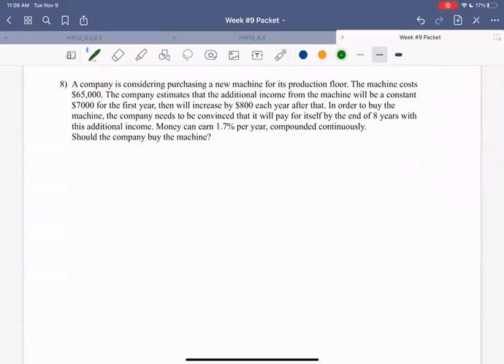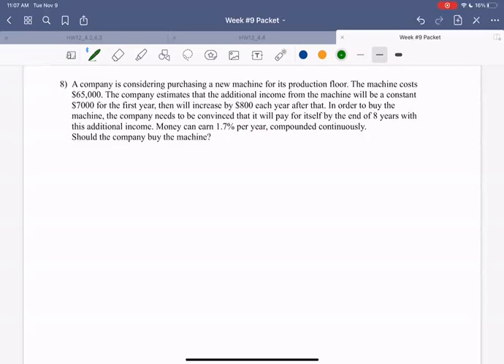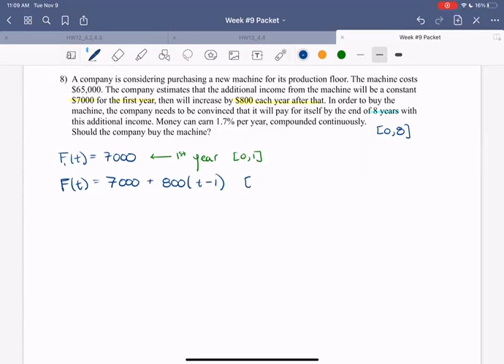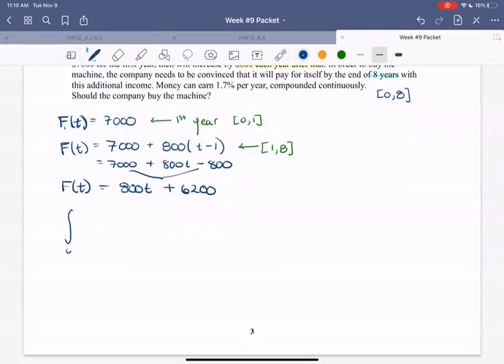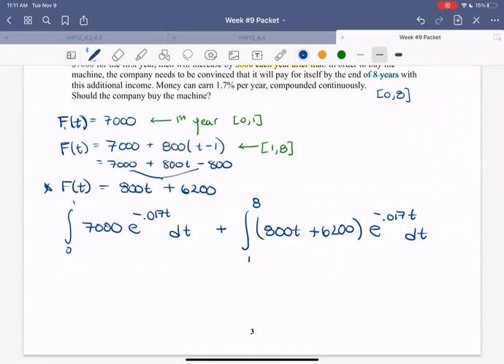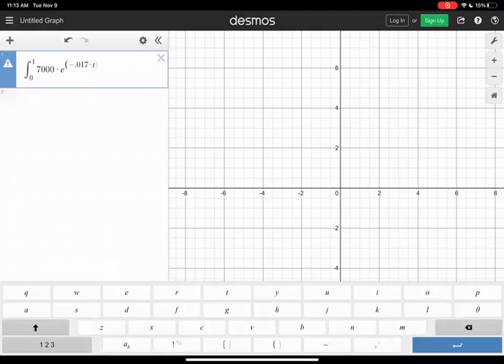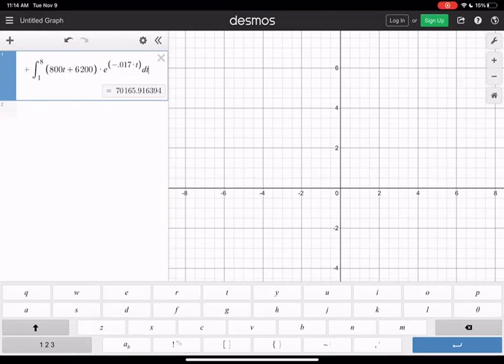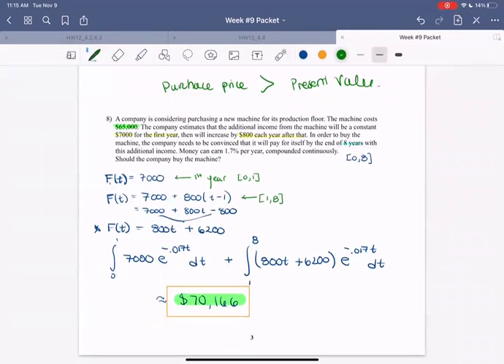3.7: Business Applications, Part 3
In this video, we work through our final example on section 3.7. We use integral formulas for computing the value with a situation which has a continuous income stream.